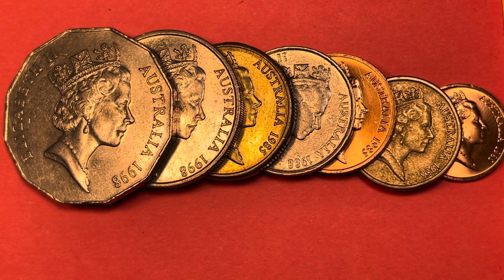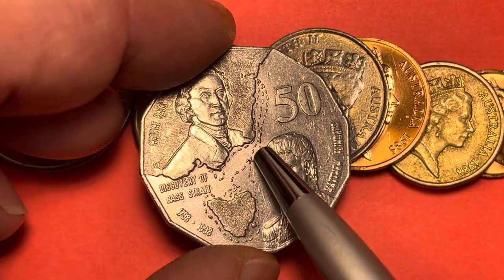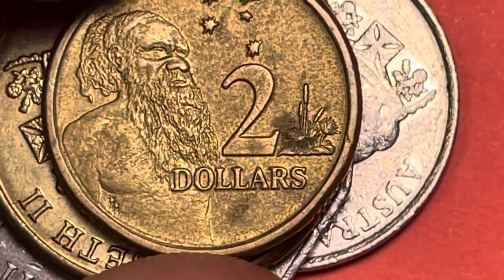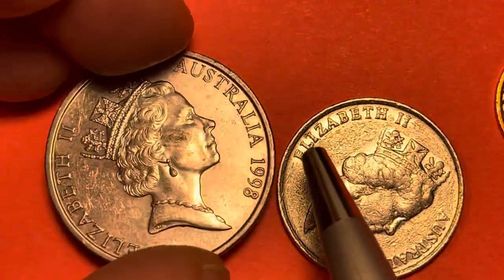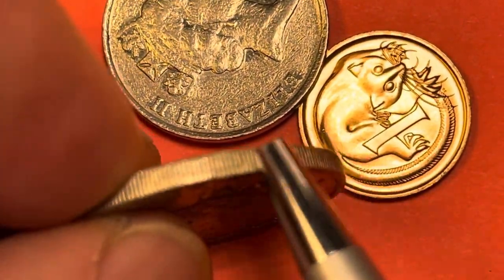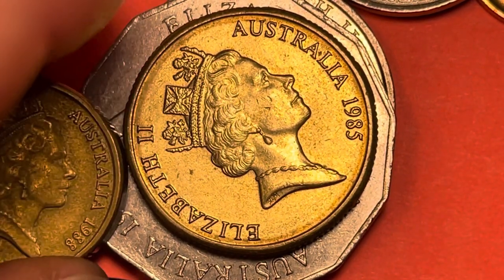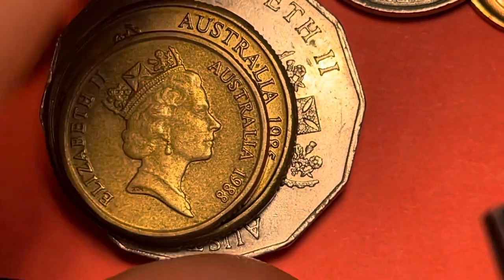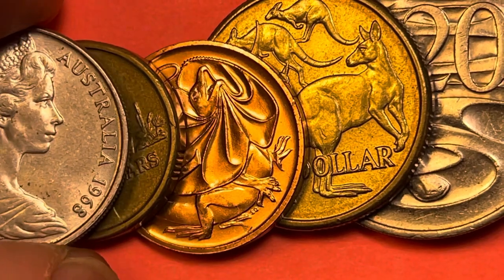Australia QEII 3rd Portrait Coins 1980s '90s 1 Cent to $2 Coins RDM - Raphael David Maklouf Engraved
In this video we look at Queen Elizabeth II coins from Australia - 3rd Portrait RDM engraved obverse